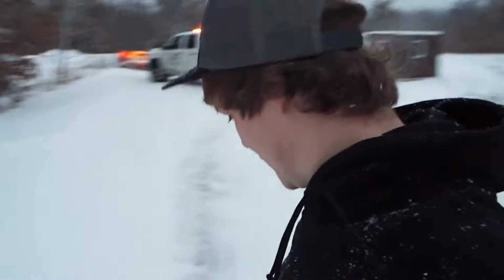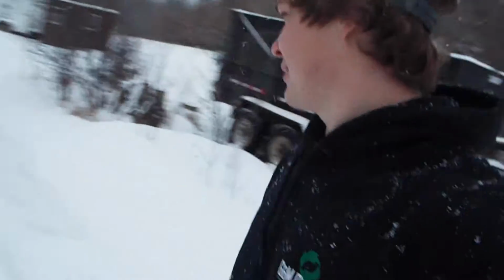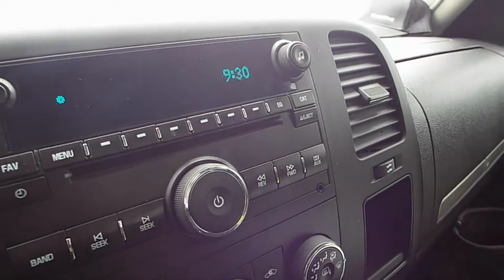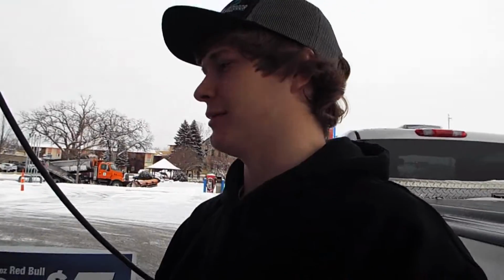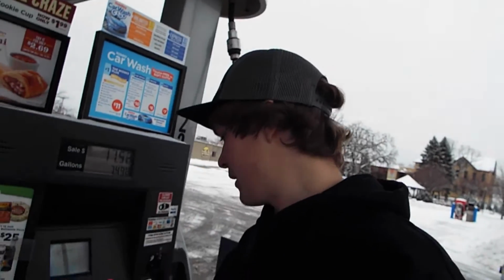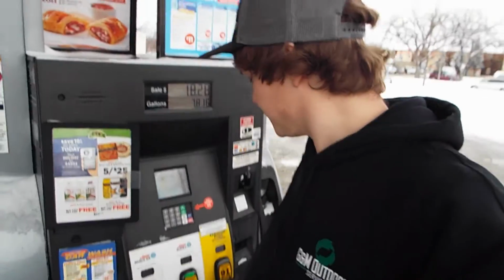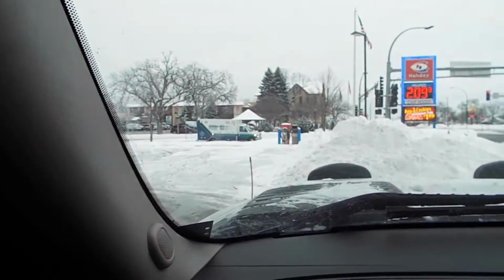HOW WE MAKE EXTRA $$$ EVERY SNOW EVENT